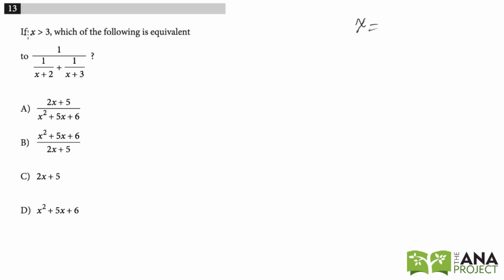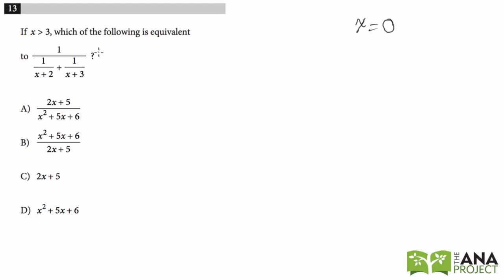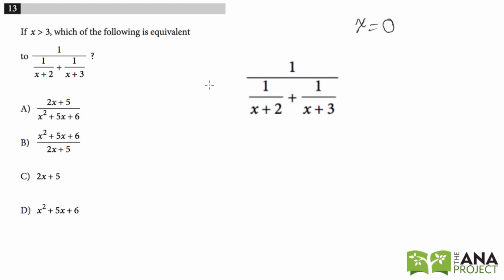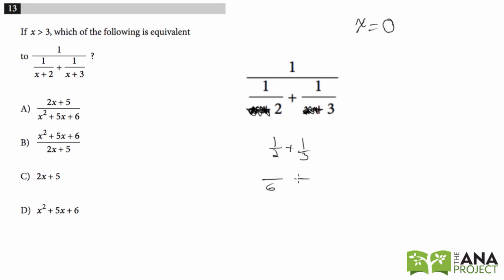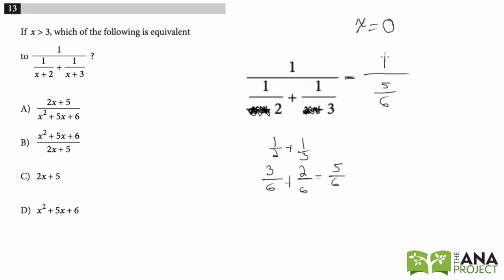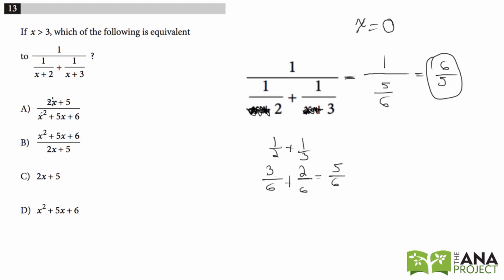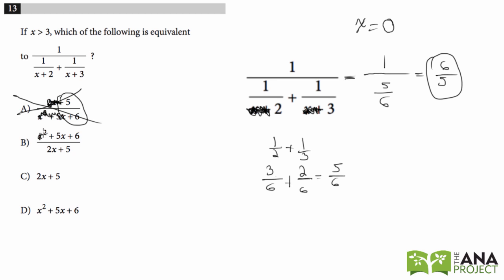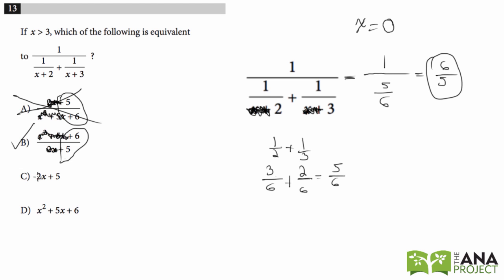SAT Practice Test 1: Section 3, Question #13 (Part 2)